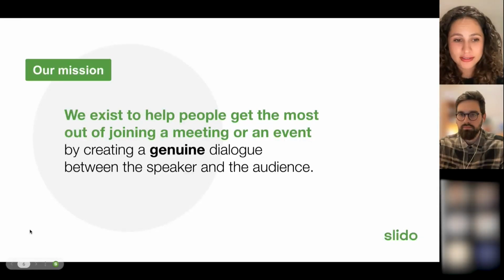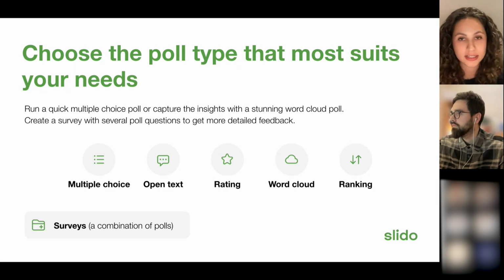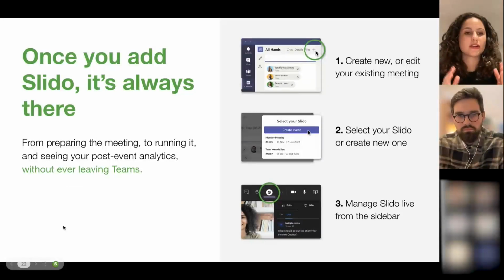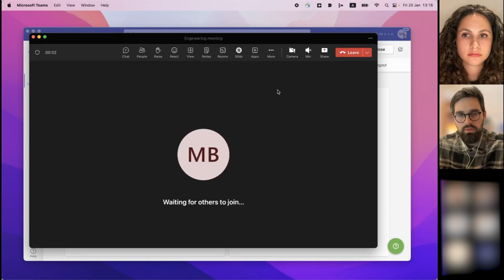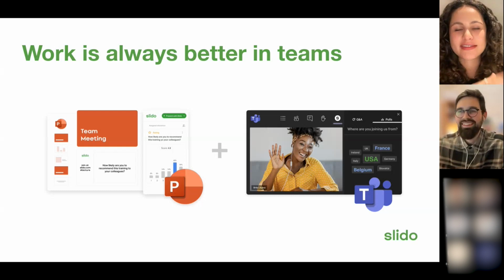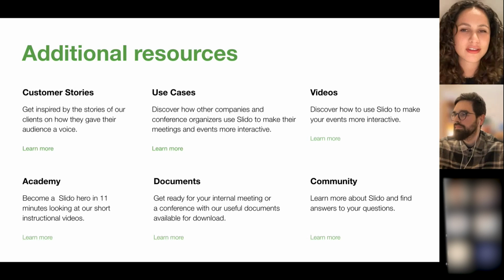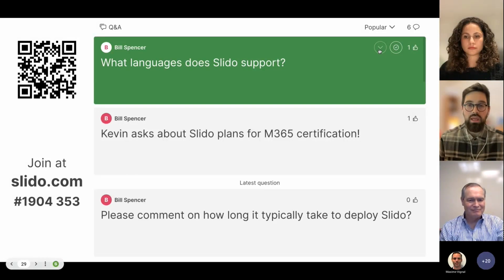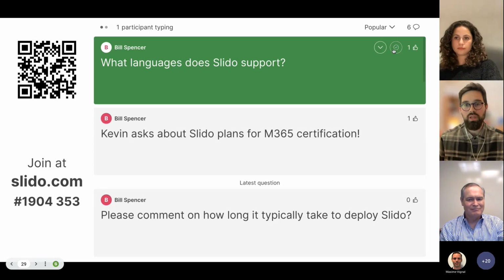Slido in Teams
Slido is a live polling and Q&A app for your Team Meetings. You can engage your participants and collect insights in real time using word clouds, quizzes and other interactive polls. Everything from your Teams app.